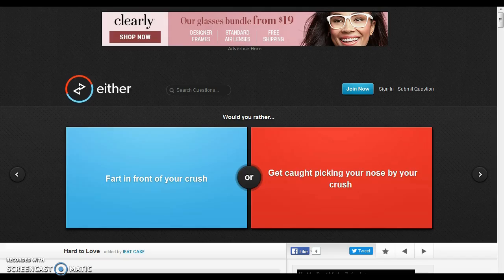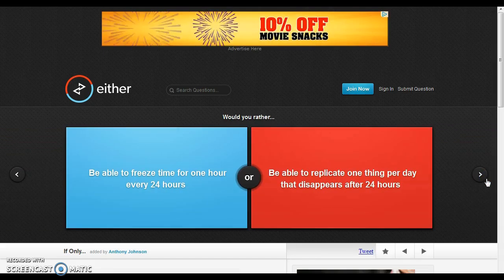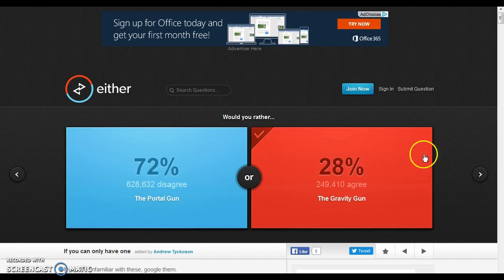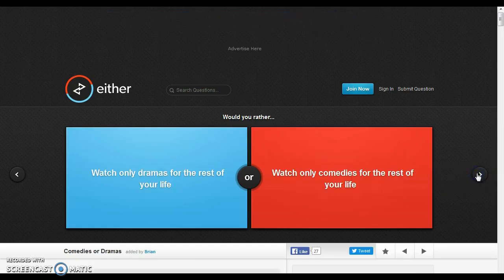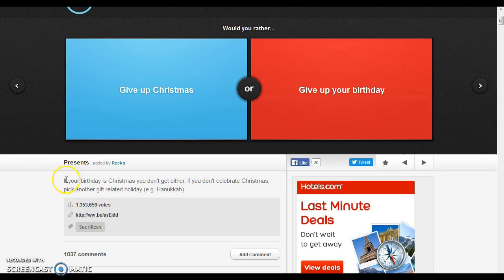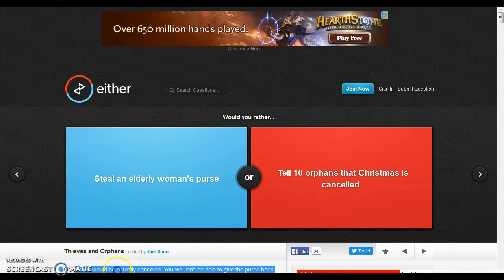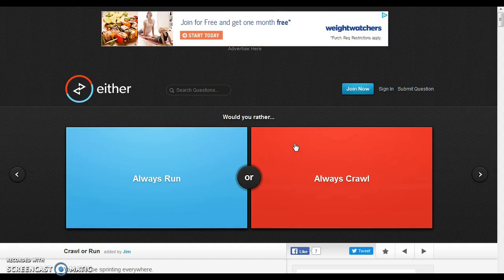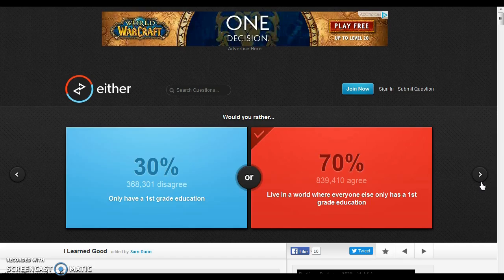PORTAL GUN OR GRAVITY GUN?